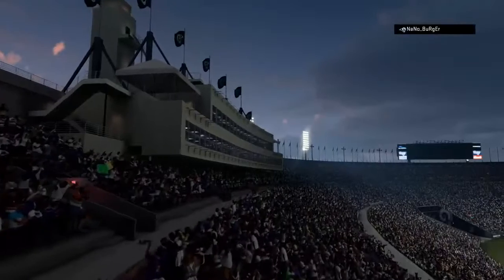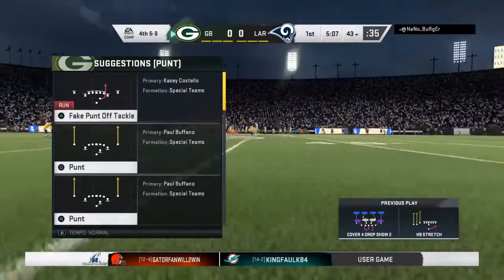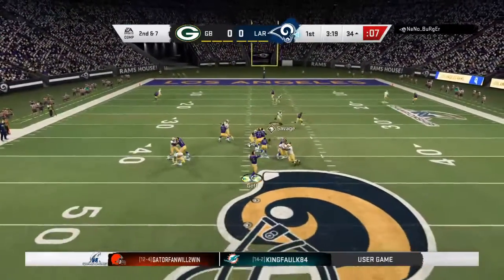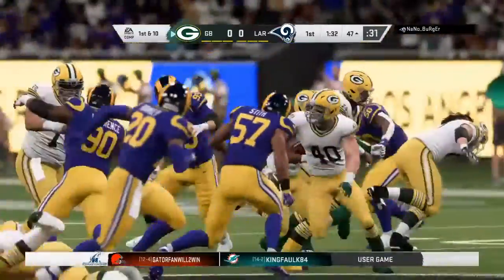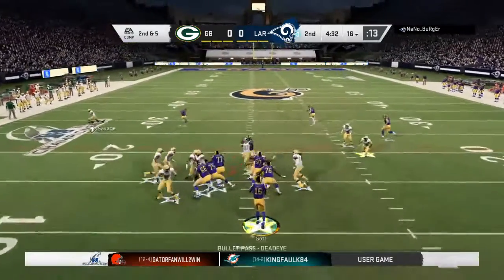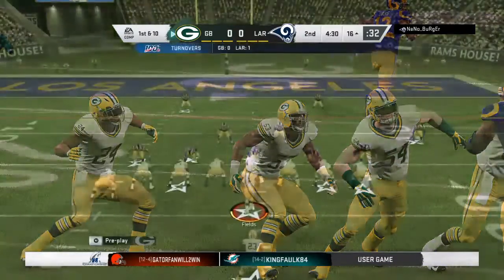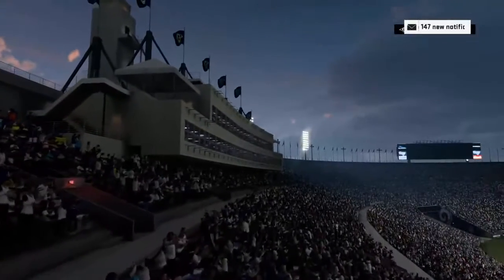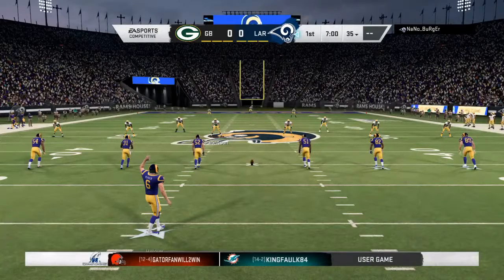ROCKY_DABULL77's Live PS4 Broadcast